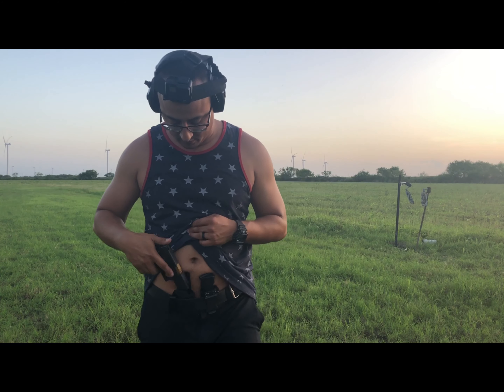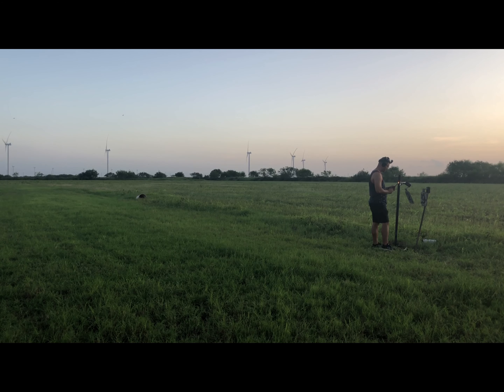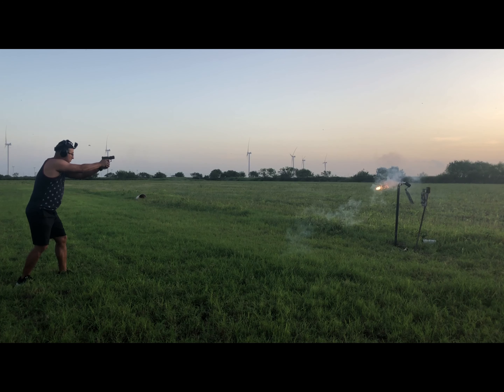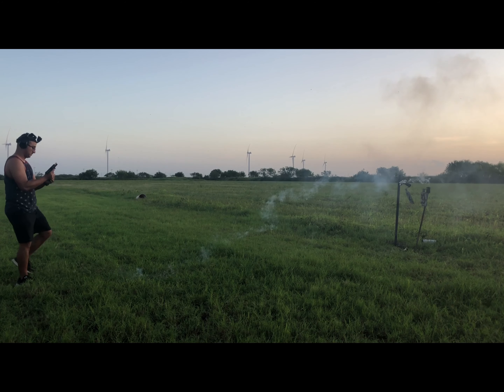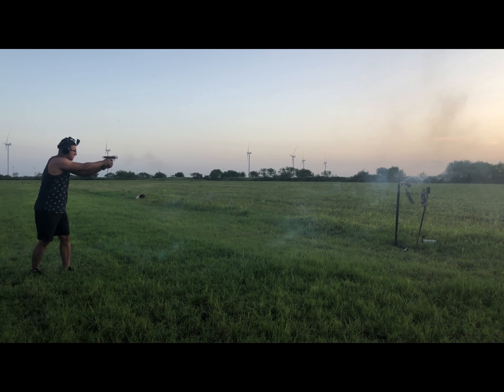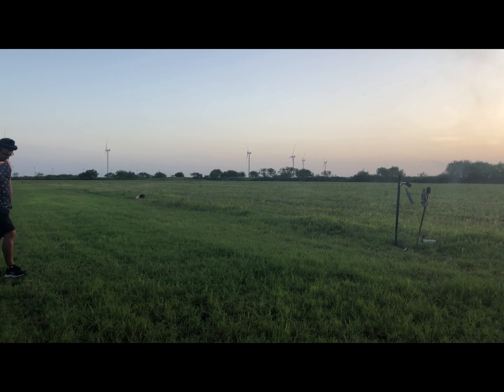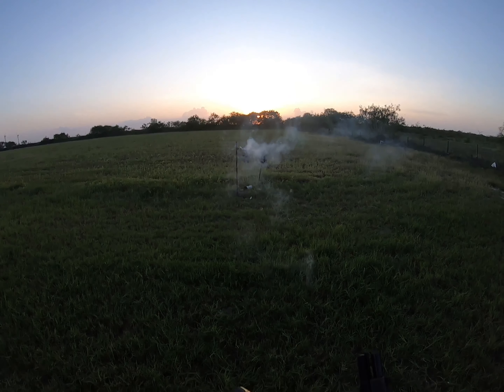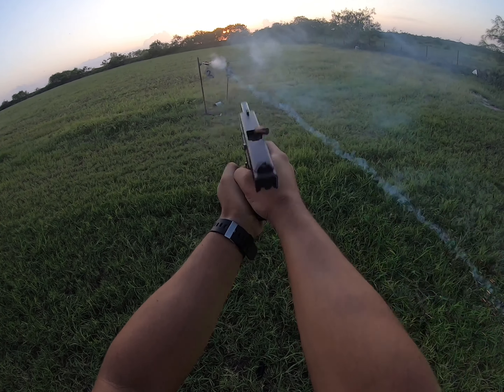Roman candle 🧨 Target Practice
I haven’t been practicing in while so I thought of a new way to practice on my ranch. So I mess a bit :/ I’m not greatest shooter but I try my best